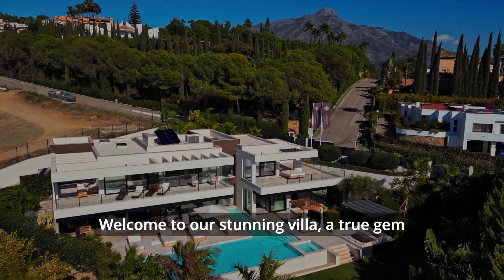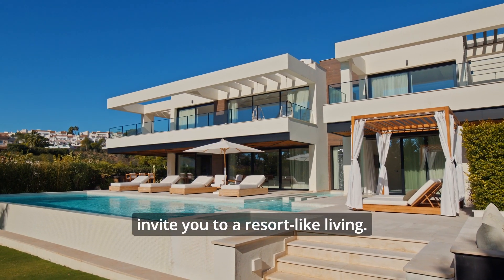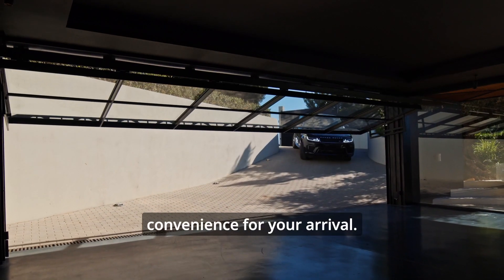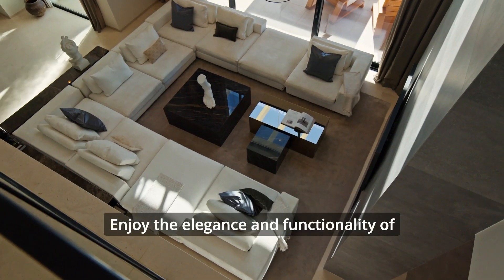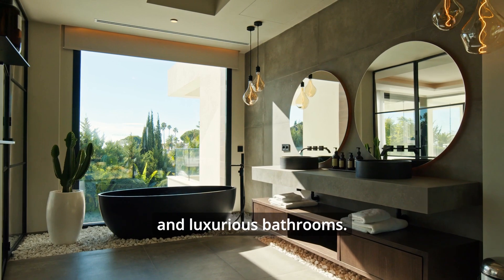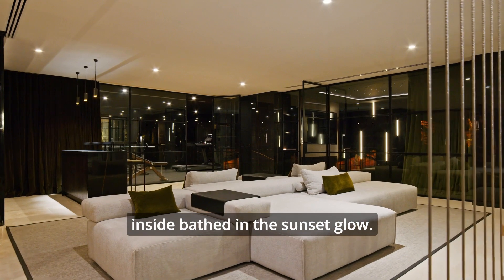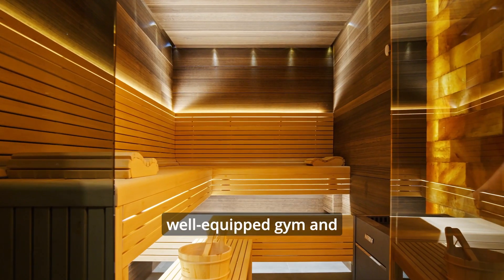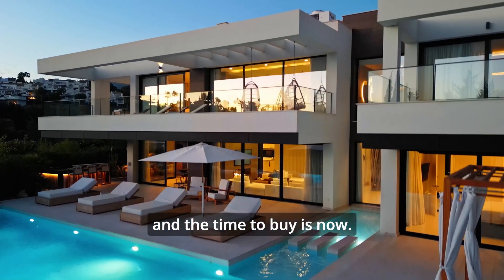Modern villa for sale in La Cerquilla, Nueva Andalucia, Marbella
Discover an extraordinary luxury villa nestled in the highly coveted La Cerquilla area of Nueva Andalucia, Marbella. This splendid property, sprawling over a vast plot of 1,751m², masterfully balances privacy with an inviting ambience, making it an ideal choice for families or those who enjoy hosting guests.

00:00 - 00:07 View of the villa (drone)
00:08 - 00:11 Terraces and swimming pool
00:12 - 00:14 View of the modernity and style (exterior)
00:15 - 00:17 Parking
00:18 - 00:24 Stylish living room with fireplace (details)
00:25 - 00:26 Open-plan kitchen and dining area
00:27 - 00:29 Bedroom
00:29 - 00:31 Bathroom
00:31 - 00:35 Sun set view of the villa outside (whole villa, swimming pool, outside dining area)
00:35 - 00:40 Sunset view of the villa inside (living room with fireplace on, dining area)
00:41 - 00:46 Spacious bar and rest area
00:46 - 00:47 Gym
00:47 - 00:48 Sauna
00:48 - 00:50 Cinema room
00:50 - 00:54 Showing the blend of every detail functionality and luxury
00:54 - 00:55 View of the modern villa (drone)

The villa itself extends across a generous 680m², complemented by an additional 301m² terrace, perfect for basking in the delightful Spanish weather. It boasts six spacious bedrooms, eight bathrooms, and a guest toilet, offering ample space for comfort and privacy. The outdoors is equally impressive, featuring a private pool and a beautifully manicured garden that serve as serene retreats for relaxation and enjoyment.

A modern kitchen, fully fitted with the latest appliances, stands ready for any culinary adventure. For entertainment and fitness enthusiasts, the villa is equipped with a jacuzzi, gym, solarium, and a barbecue area, fostering an active and social lifestyle. Additional amenities enhancing this luxurious living experience include a cinema room, wine cellar, games room, and an extra kitchenette.

The villa's location not only provides captivating views of the nearby mountains and its own pool but also ensures a tranquil and picturesque setting. Its proximity to renowned golf courses, bustling shopping areas, and top-tier schools adds a layer of convenience to its luxury.

Furthermore, the villa is just a stone's throw away from the glamorous Puerto Banús, the charming Old Town of Marbella, and the scenic beaches of the Costa del Sol. This proximity makes the villa not just a comfortable abode but also a strategic base for exploring the best that Marbella has to offer.

With its contemporary design and prime location, this property transcends the ordinary, offering a perfect fusion of style and functionality. Seize the opportunity to own this remarkable villa in La Cerquilla, Nueva Andalucia, Marbella, where every detail is crafted to elevate your living experience.

🔑 The reference of the property: KRE18393